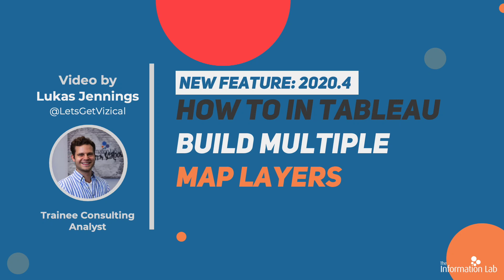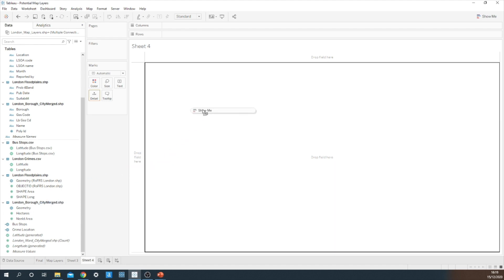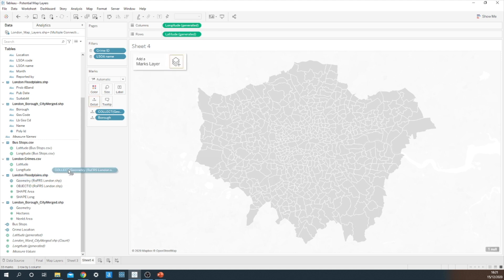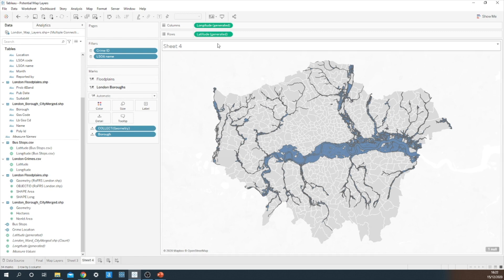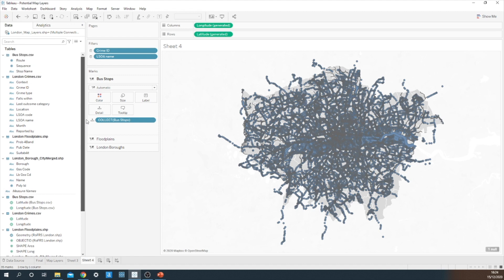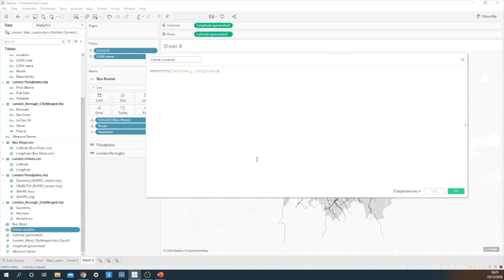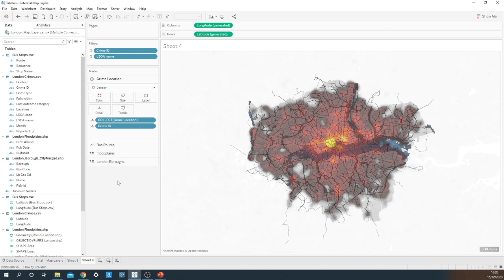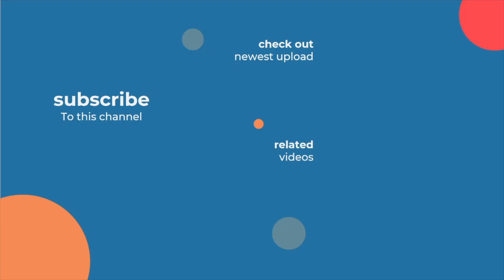How to in Tableau in 5 mins: Multiple Map Layers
Learn how to Use Multiple Map Layers with Lukas Jennings